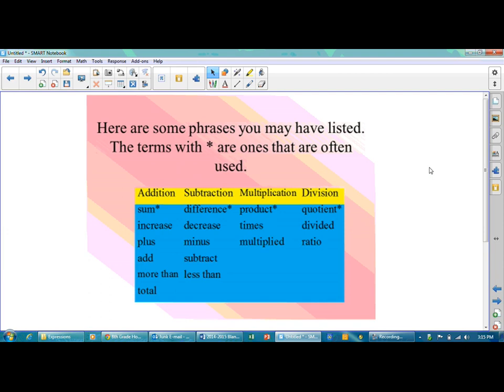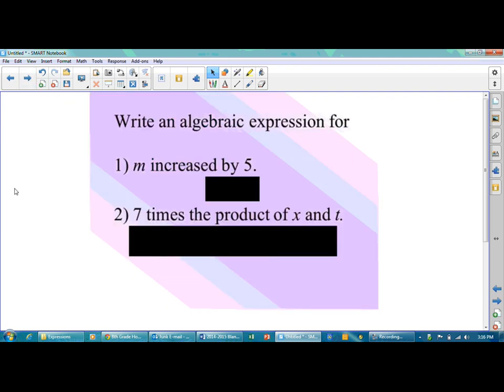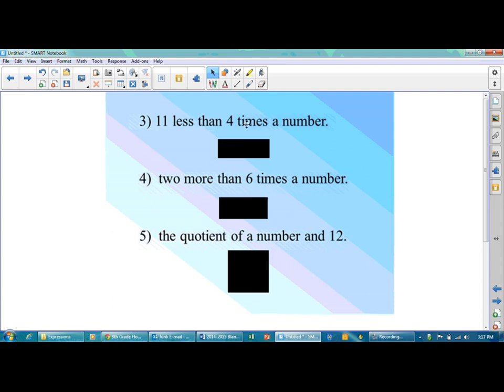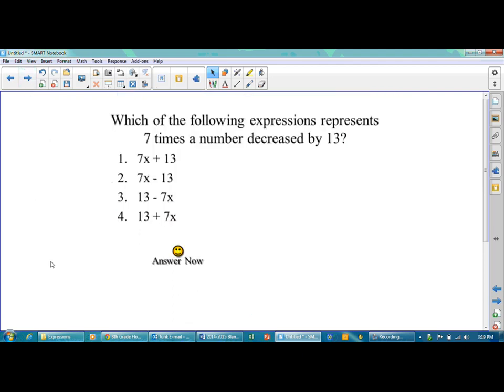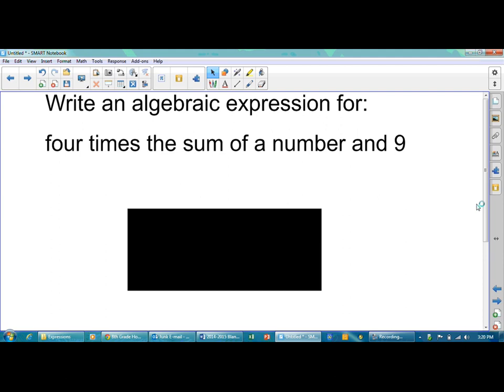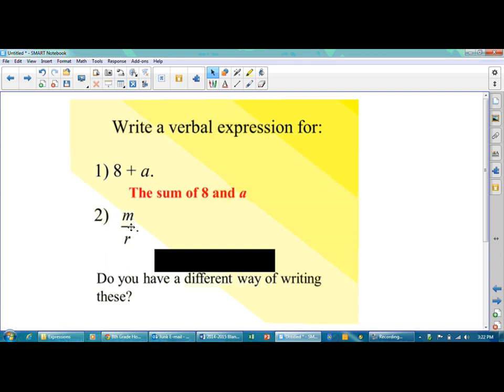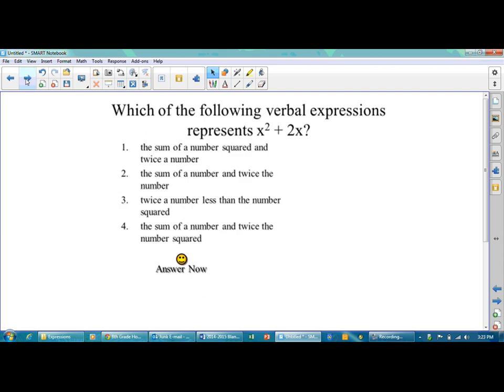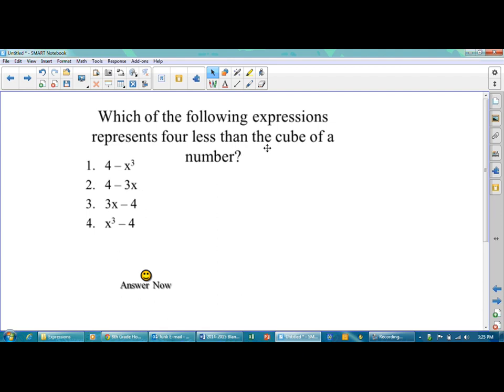Translating Expressions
Writing mathematical expressions from words.